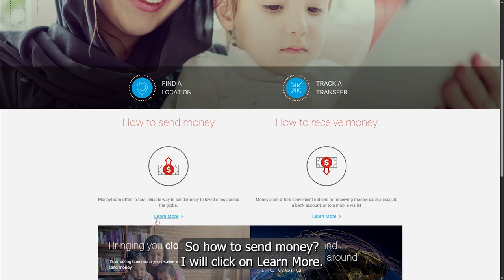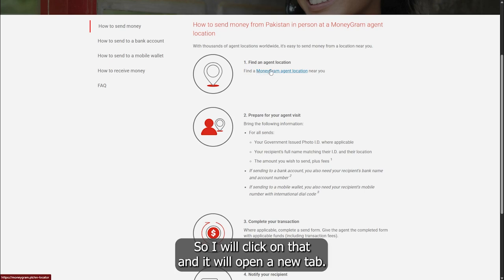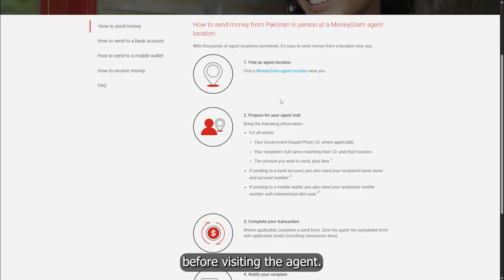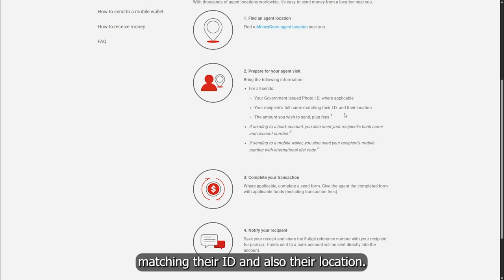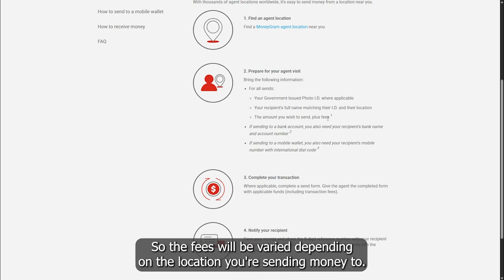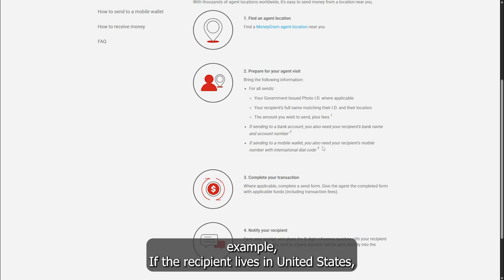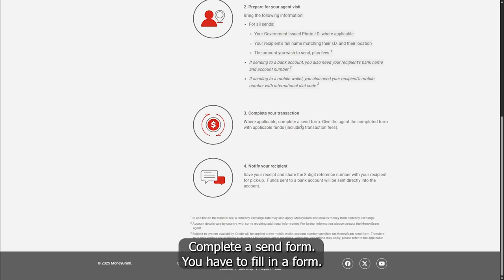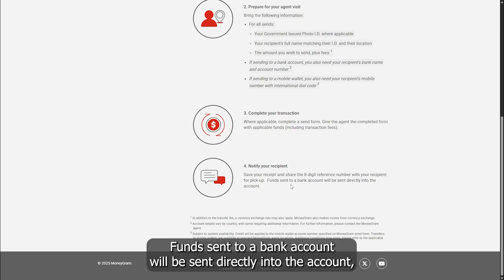🌎 Send Money OVERSEAS | MoneyGram (2025) 🌎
👉 Send Money Overseas Using MoneyGram (2025 Guide)

In this tutorial, we show you how to easily send money internationally with MoneyGram! 🌍💸 Follow these simple steps to transfer money overseas hassle-free:

1) Visit a MoneyGram location or go online to initiate the transfer.

2) Provide the recipient's details and choose the amount to send.

3) Select a convenient payment method for your transfer.

4) Receive a reference number to share with the recipient.

Sit back and relax as MoneyGram securely delivers your funds worldwide! 🚀💰